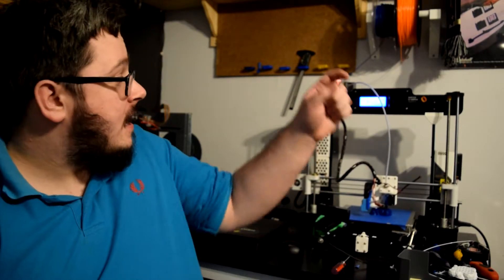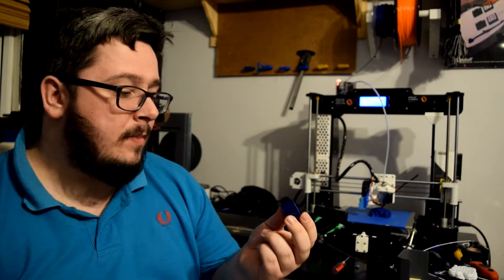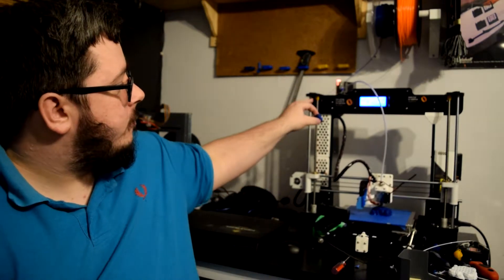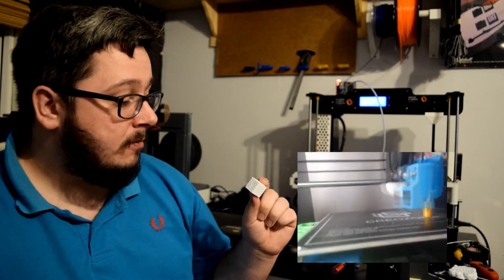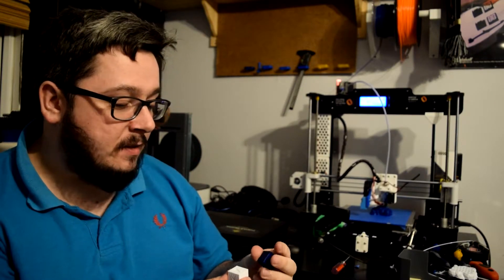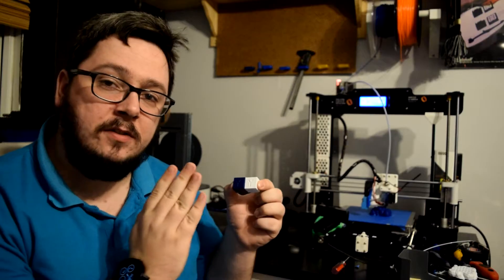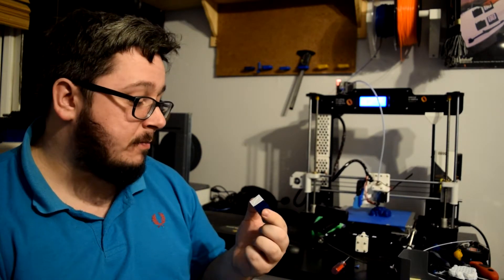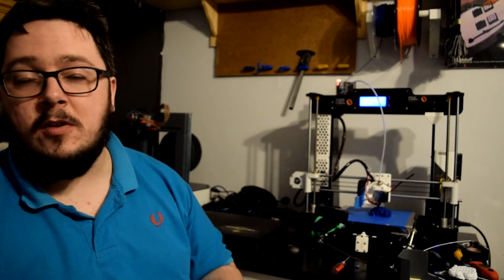Anet A8 Anti Z Wobble, Does it work?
++Check out this little tabletop project, called Project1! (I'll change it later most likely)

++I Sometimes stream on Twitch!

Anet A8

Jamie Robinson